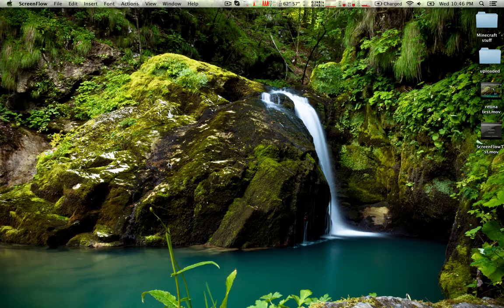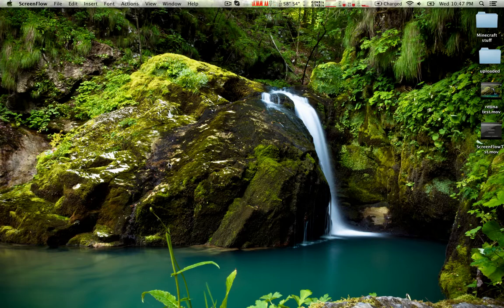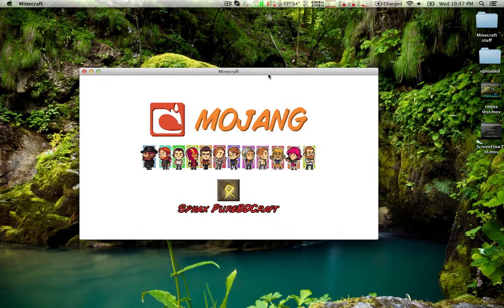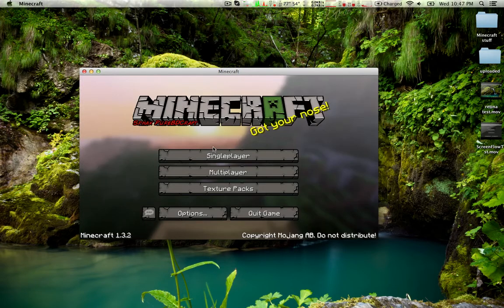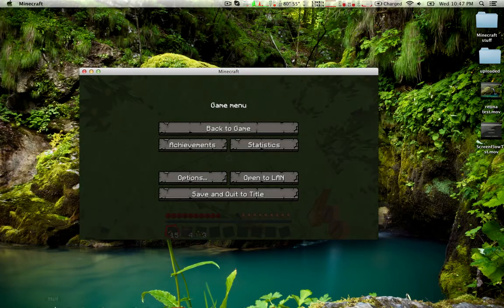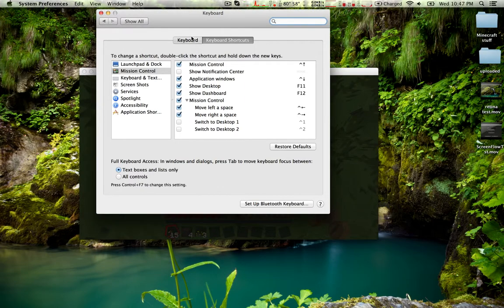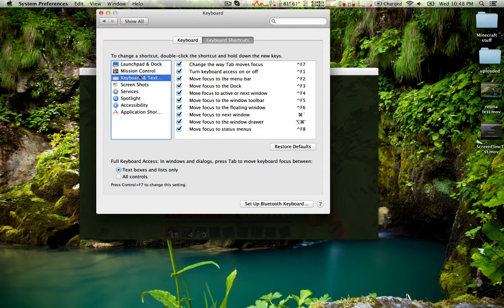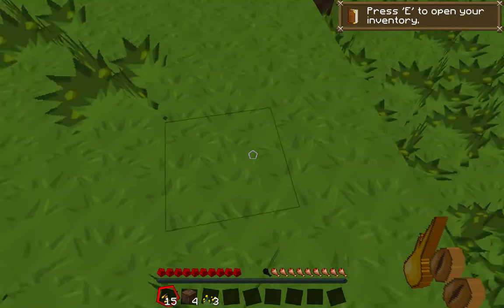How to make Minecraft fullscreen on Mac OS X Mountain Lion (before full-screen option)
In this video tutorial, i show you how to make minecraft fullscreen on Mac OS X Lion.